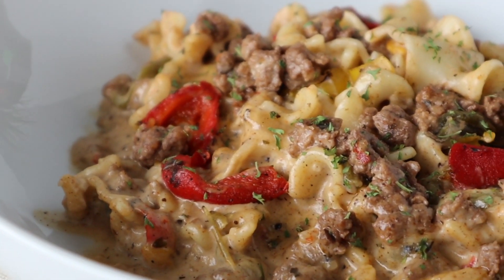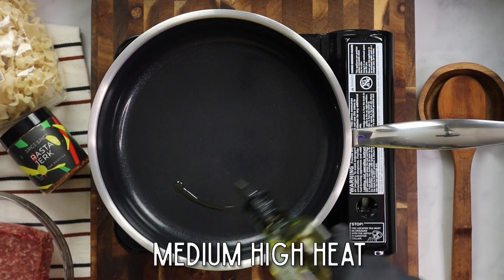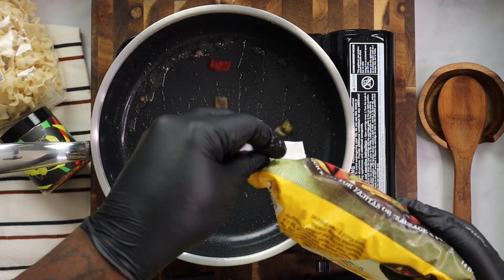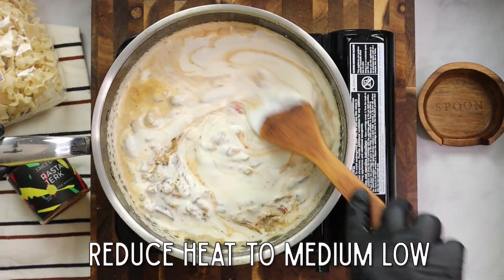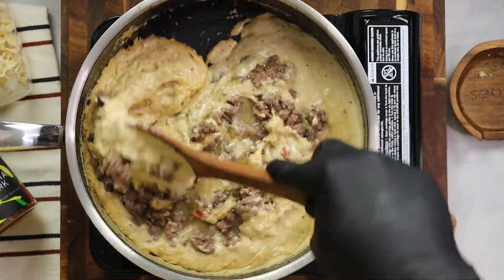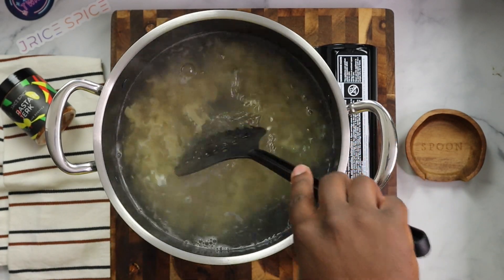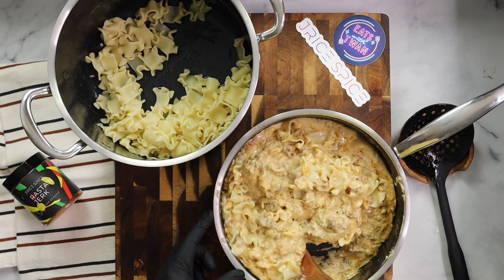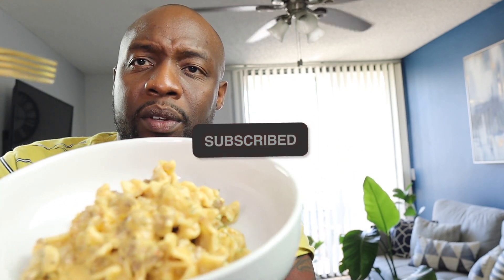A Must-Try Lamb Burger Helper Recipe | Hamburger Helper Inspired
This Must try Lamb Burger Helper recipe was inspired by the classic Hamburger Helper!  To reimagine this easy dinner recipe idea I used bold Jamician flavors with the JRice Spice Blend - Rasta N' Jerk. The seasoning mixed with the ground lamb, colorful bell peppers, and cheese is a perfect combo!

Recipe Tips:

- Make sure the Lamb is at room temp for at least 30mins before cooking
- Lamb has a lot of fat, drain the liquid before adding to the sauce
-  Adjust the measurements to your liking and taste
- Heavily Salt the water to boil the pasta

Ingredients/Measurements:

- 1lb Ground Lamb
- 1-2 cups Bell Peppers, and onions
- 1/4 cup Minced Garlic
- 4-5 tbsp Rasta' N Jerk Seasoning
- 2 cups Heavy Cream
- 1-2 cups Grated Italian blend cheese
- 1 1/2 cup Pasta - Lasagnette, elbow pasta, or whatever pasta you like